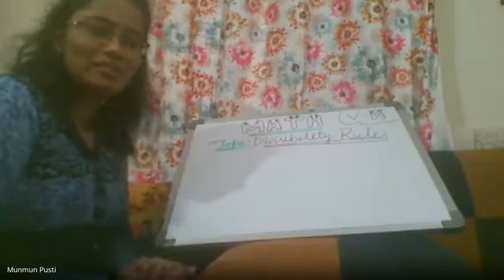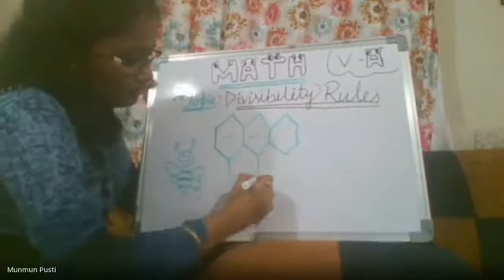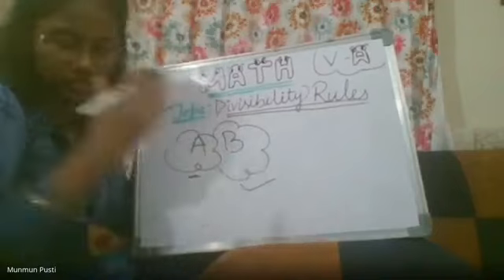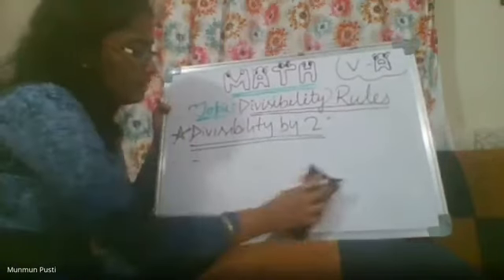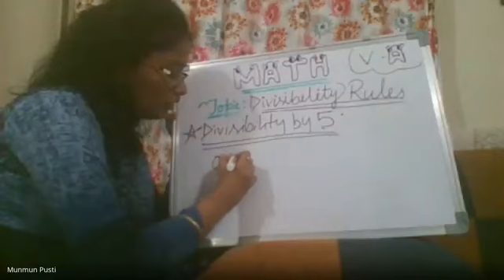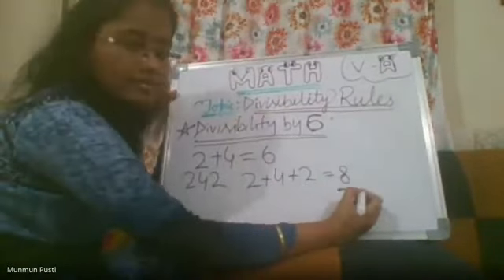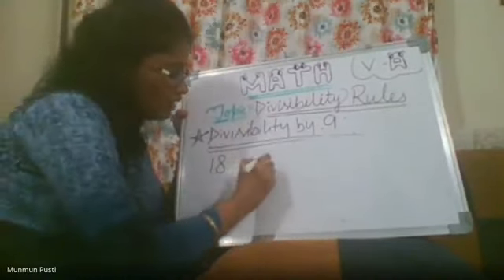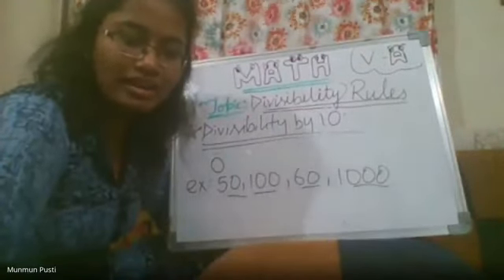CBSE V MATH: DIVISION DIVISIBILITY RULES